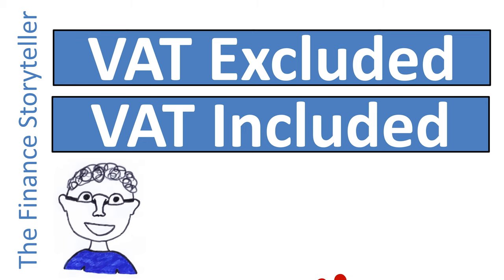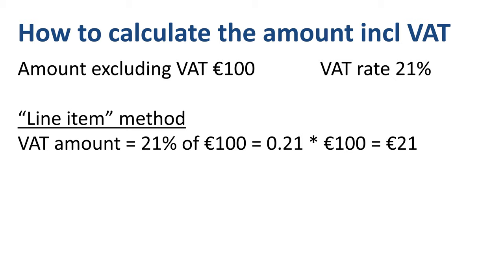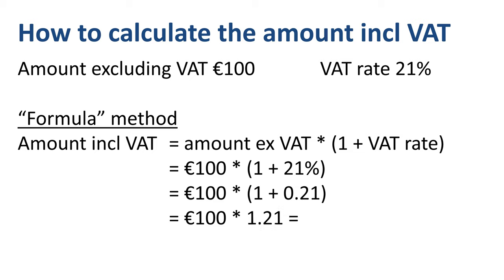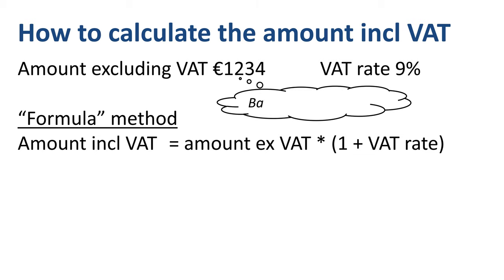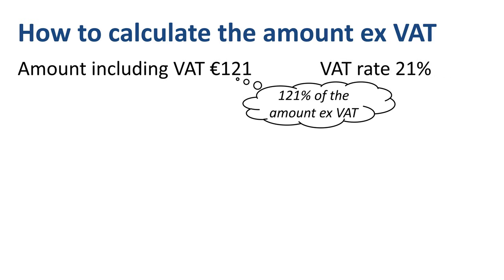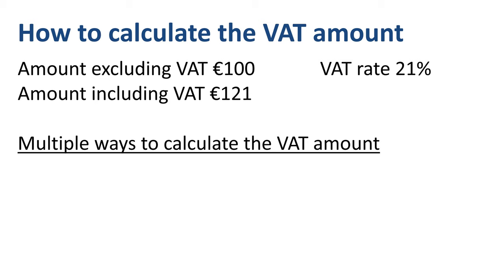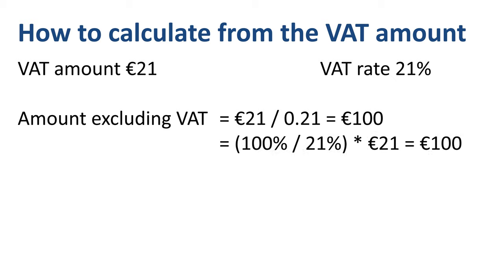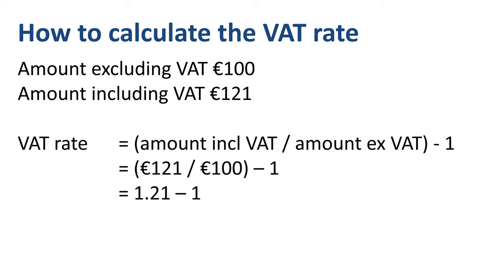VAT inclusive vs VAT exclusive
VAT exclusive and VAT inclusive.
How to calculate the amount including VAT?
How to calculate the amount excluding VAT?
How to calculate the VAT amount?
How to calculate the VAT rate, if you know the VAT inclusive and VAT exclusive amounts?

⏱️TIMESTAMPS⏱️
00:00 Introduction
00:25 How to calculate the amount including VAT
01:22 VAT calculation formula
03:32 How to calculate the amount excluding VAT
04:31 How to calculate the VAT amount
06:20 How to calculate the VAT rate

Let’s start with that first one. How to calculate the amount including VAT? What we know in this example is that the amount excluding VAT is €100 and the VAT rate is 21%. There are two ways to calculate the amount including VAT. The first one is what I call the line item method. Just like companies do on an invoice, you add a separate line for the VAT amount. The VAT amount is equal to the VATrate times the amount excluding VAT. 21% of €100 equals 0.21 * €100 which equals €21. Now we have two numbers to add up. The amount excluding VAT of €100, plus the VAT amount of €21. The sum of that, the amount including VAT, is €121.

The second way to calculate the amount including VAT is what I call the formula method. This formula is the central one for the entire video, as you can use a variation of it for the other VAT calculations as well. The amount including VAT equals the amount excluding VAT times open parentheses 1 + the VAT rate close parentheses. Let’s fill that in with numbers. €100 times between brackets 1 + 21%. This is equal to €100 times between brackets 1 + 0.21, which equals €100 times 1.21, which is €121. In other words, with a VAT rate of 21%, the amount including VAT is 121% of the amount excluding VAT. The VAT inclusive amount is always more than the VAT exclusive amount, as the Value Added Tax increases the price to the consumer. The amount excluding VAT is the base number in the calculation, we assign this the value of 100%. Then 100% plus 21% is 121%.

Here’s the same formula, with different numbers. The amount excluding VAT is €1234 and the VAT rate is 9%. €1234 times between brackets 1 + 9%. Equal to €1234 times between brackets 1 + 0.09, which equals €1234 * 1.09, which is €1345.06. In this case, with a VAT rate of 9%, the amount including VAT is 109% of the amount excluding VAT.

How to calculate the amount excluding VAT, if we know that the amount including VAT is €121, and the VAT rate is  21%. In other words, how do we get from 121% of the amount excluding VAT to the base number of 100% of the amount excluding VAT. For this, we use a mathematical equivalent of the formula we previously used. To calculate the amount excluding VAT, you take the amount including VAT and divide it by open parentheses 1 + the VAT rate close parentheses. €121 divided by between brackets 1 + 21%. Equal to €121 divided by between brackets 1 + 0.21. Equal to €121 divided by 1.21, or €100.

How to calculate the VAT amount? You can take the amount including VAT, in this case €121, and deduct the amount excluding VAT, which is €100. You can also take the VAT rate and multiply it by the amount excluding VAT. Or you first calculate the ratio between the VAT rate and the amount including VAT, which is 21 to 121, and then multiply it by the amount including VAT. In each of the methods, €21 is the answer.

Starting from the VAT amount and the VAT rate, you can also calculate the amount excluding VAT, and the amount including VAT. To calculate the amount excluding VAT, in other words to go to the base number of 100%, take the €21 and divide it by 0.21, to get to €100. Or first calculate the ratio between the amount excluding VAT and the VAT rate: 100% over 21%. And multiply this by €21. Or calculate the ratio simply as 1 divided by 0.21, and multiply that by €21. Same outcome: €100.

To calculate the amount including VAT, calculate the ratio between the amount including VAT and the VAT rate, and multiply that by €21. Either 121% over 21%, or 1.21 over 0.21. Either way, the outcome is €121.

How to calculate the VAT rate, if you know the VAT inclusive and VAT exclusive amounts? First divide the amount including VAT by the amount excluding VAT, and then deduct 1. In our example, between brackets €121 divided by €100, minus 1. This is equal to 1.21 – 1, or 0.21, or 21%.

Philip de Vroe (The Finance Storyteller) aims to make accounting, finance and investing enjoyable and easier to understand. Learn the business and accounting vocabulary to join the conversation with your CEO at your company. Understand how financial statements work in order to make better investing decisions. Philip delivers financetraining in various formats: YouTube videos, livestreams, classroom sessions, and webinars.